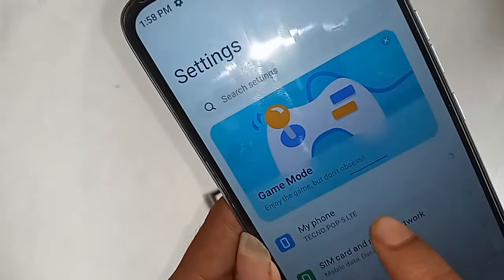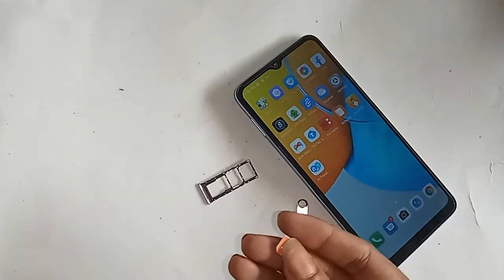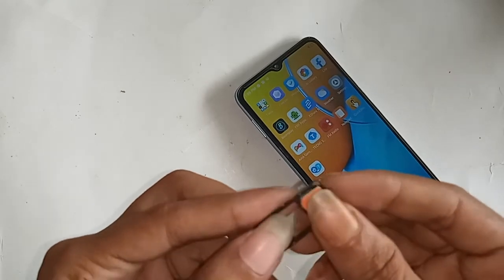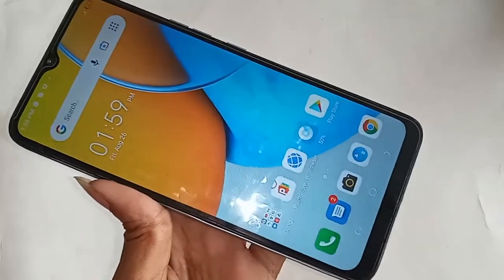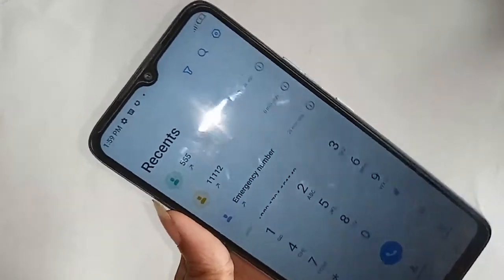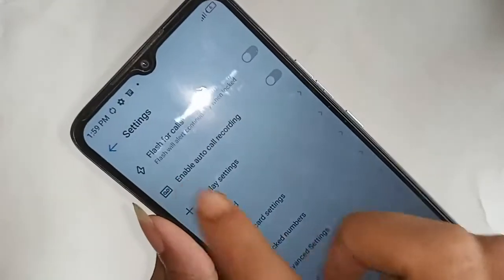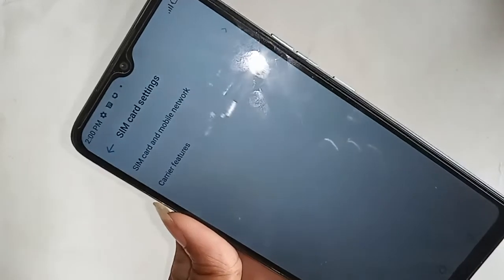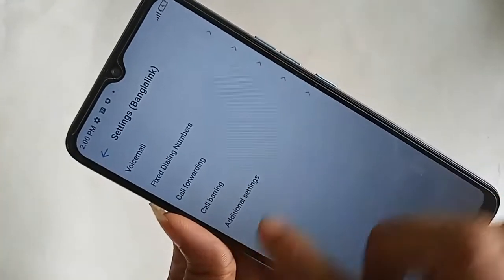Tecno pop 5 Lte call waiting service Enable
This phone problem is call waiting service not enable. now today i will show you how to turn on call waiting service in tecno pop 5 lte phone.